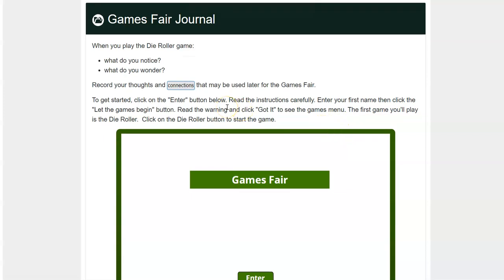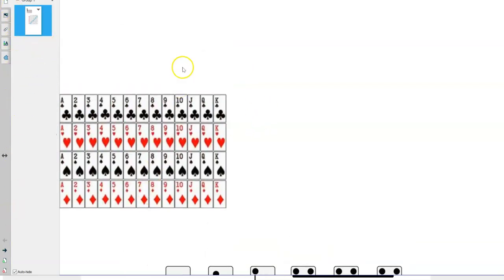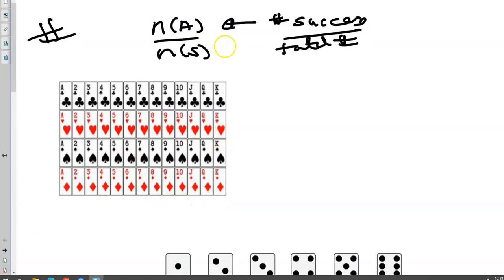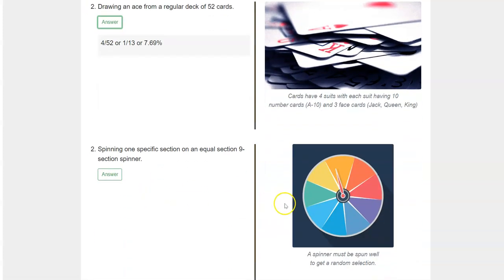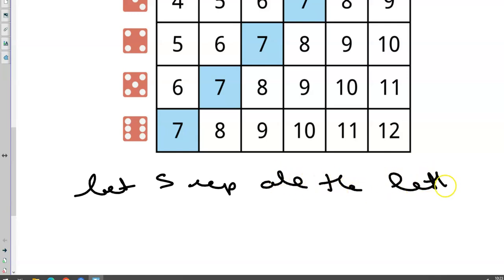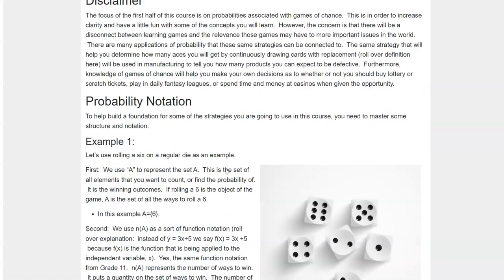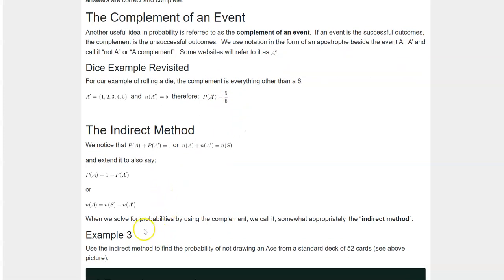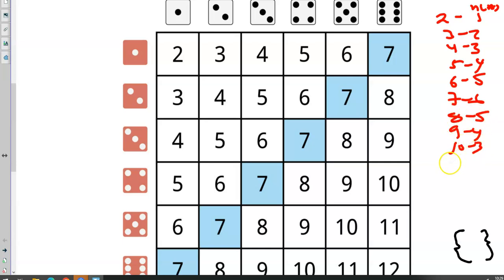U1A1 - Introduction to Probability Concepts and Notation